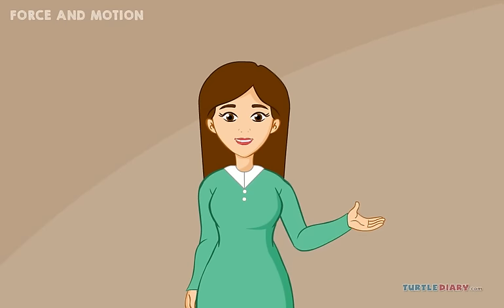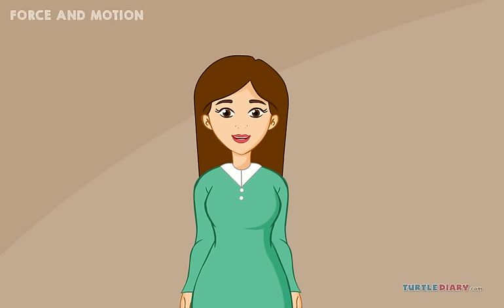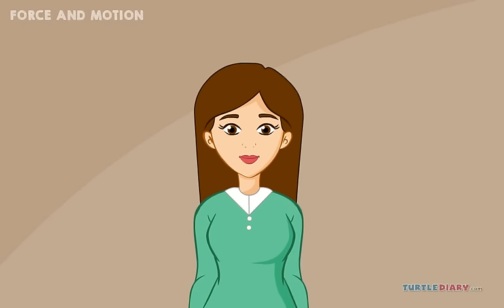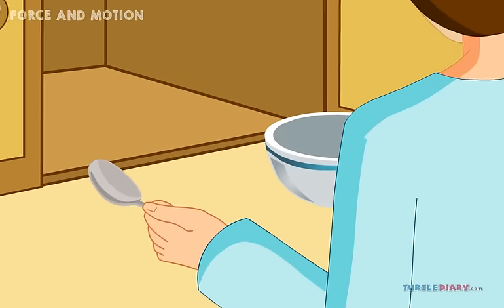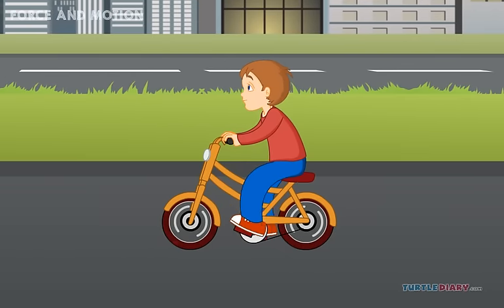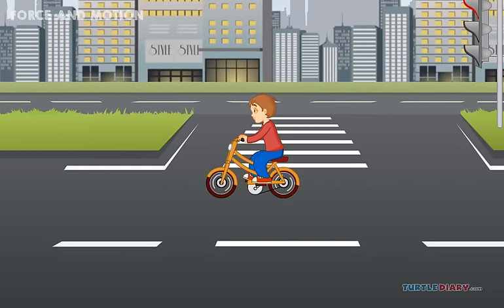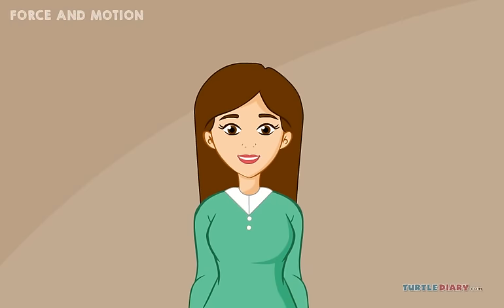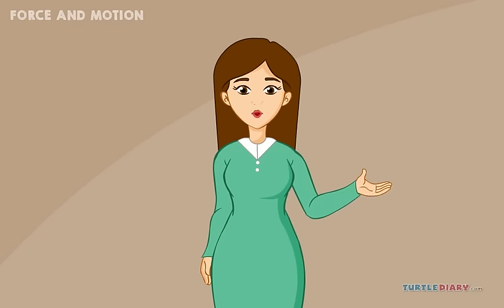FORCE & MOTION How Things Move *Explained* | Science for Kids!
How do things move? The Science of Force and Motion. When the force of a push or pull is applied to an object that doesn't move, we can put it in motion. In this physics video for kids, you will learn about the many types of motion and the principals, facts and laws of force and motion.

Turtle Diary (Brain Star) creates educational videos for children about math, science, reading, writing, social studies and more! We believe learning can be fun for kids and have made it our passion to design educational interactive games and Youtube videos to help kids get excited about learning, in and out of the classroom. School isn't the only place to learn and grow. From ABCs and 123s to the science of motion, Turtle Diary (Brain Star) has kids' education covered!